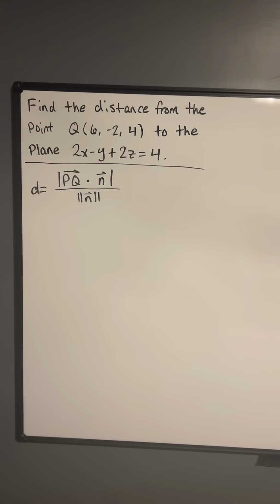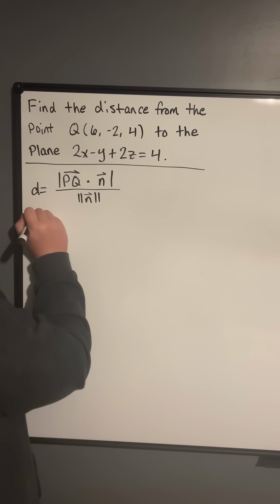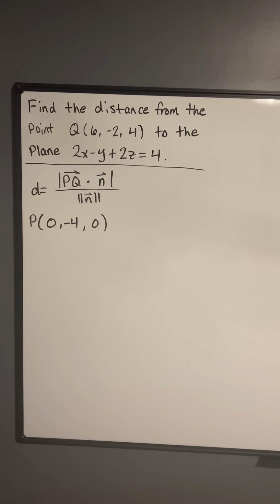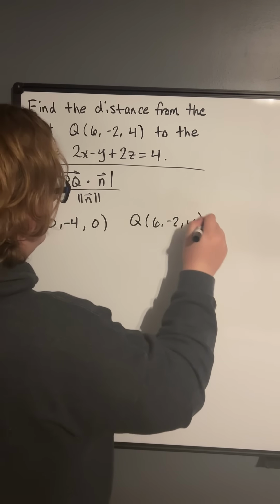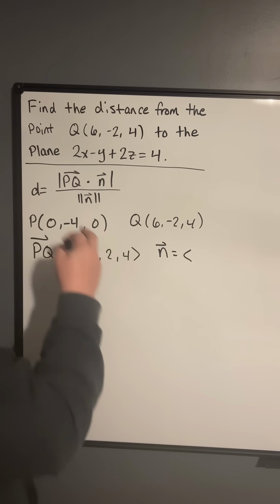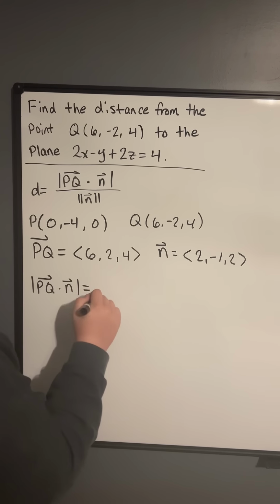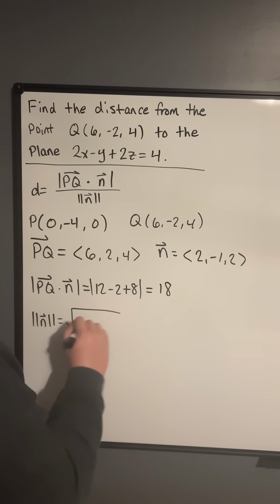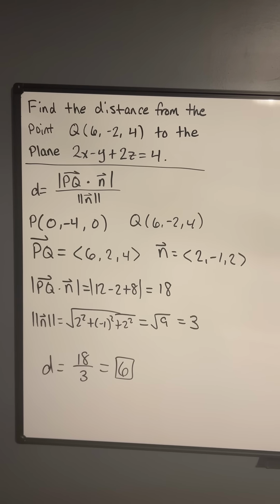Find the Distance From a Point to a Plane